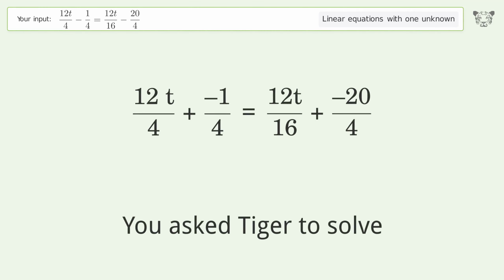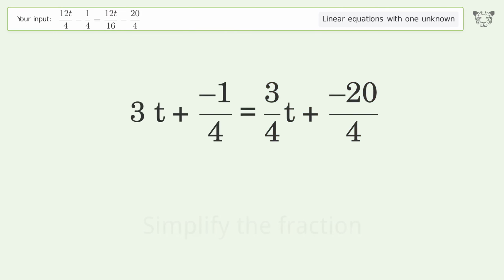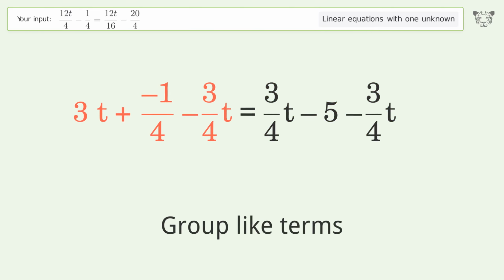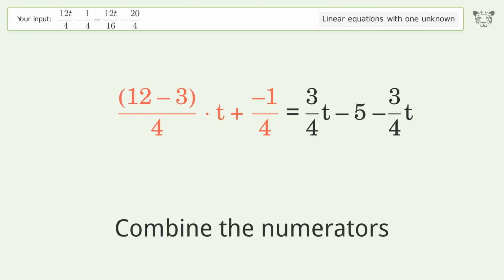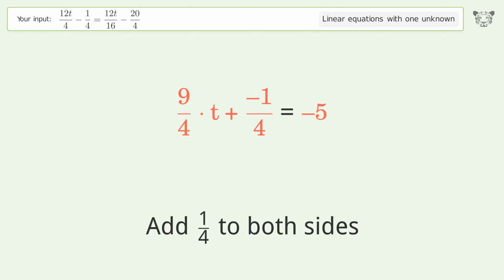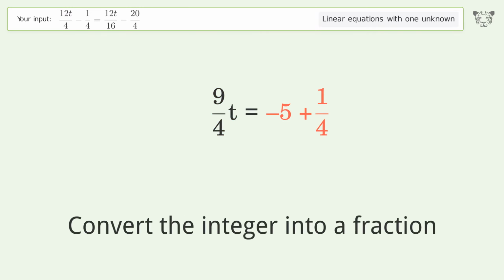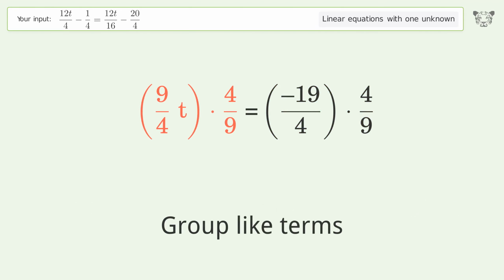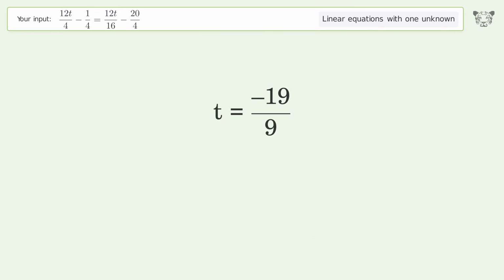Solve (12t)/4-1/4=(12t)/16-20/4: Linear Equation Video Solution | Tiger Algebra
Struggling with (12t)/4-1/4=(12t)/16-20/4? Watch our step-by-step video on Tiger Algebra to master this linear equation effortlessly. Also check out for more tips and tricks for dealing with linear equations with one unknown